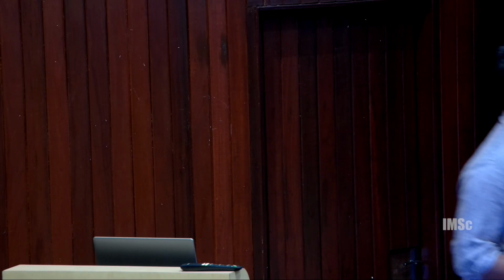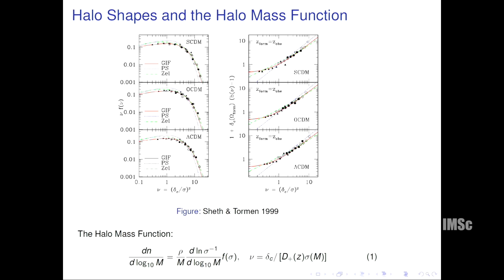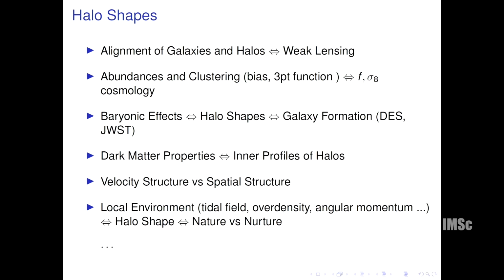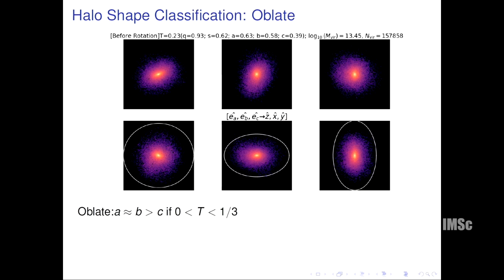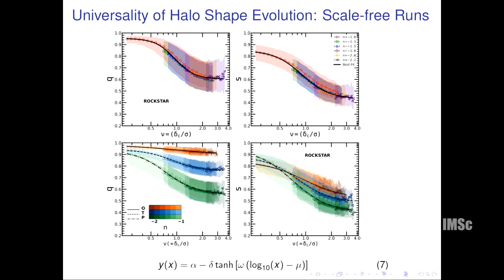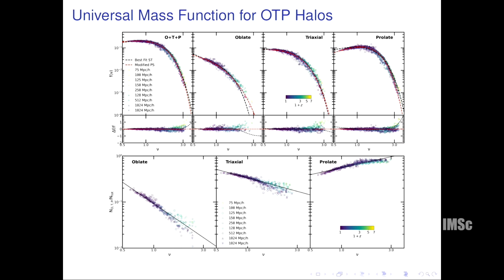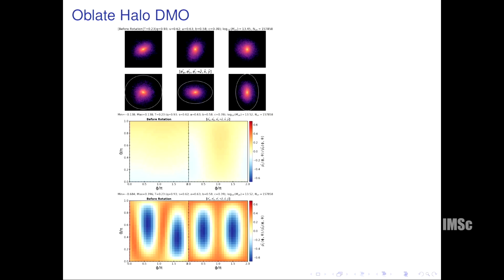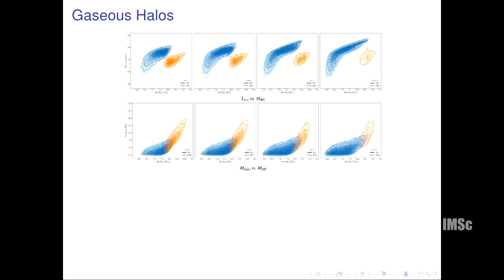The Structure of Dark Matter Halos